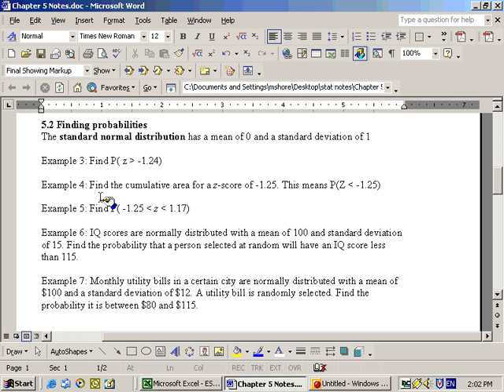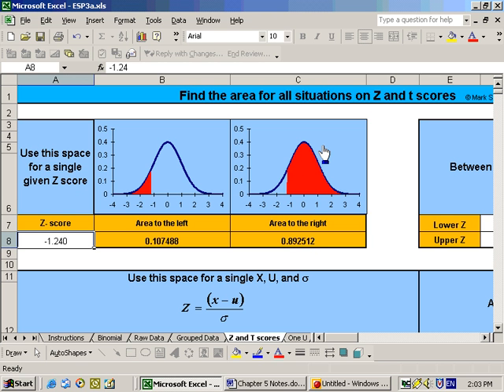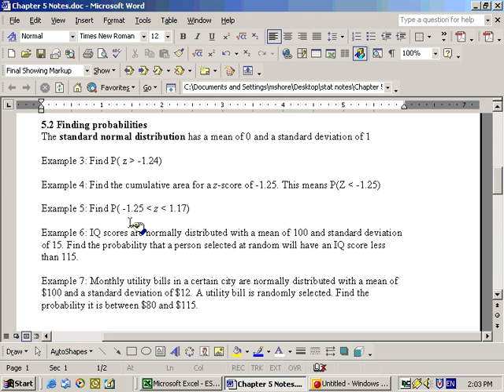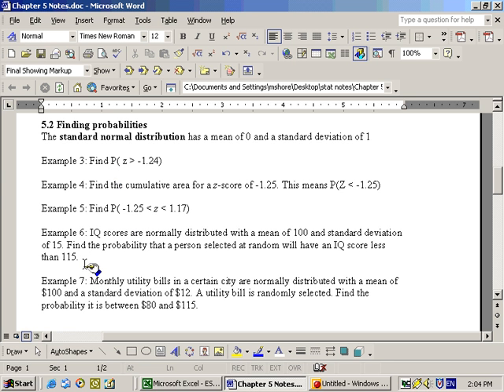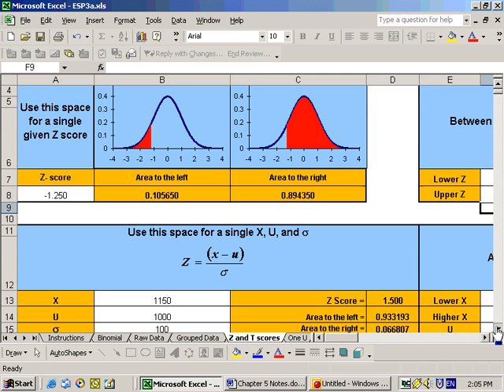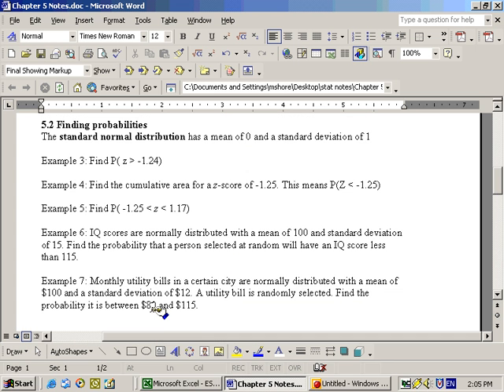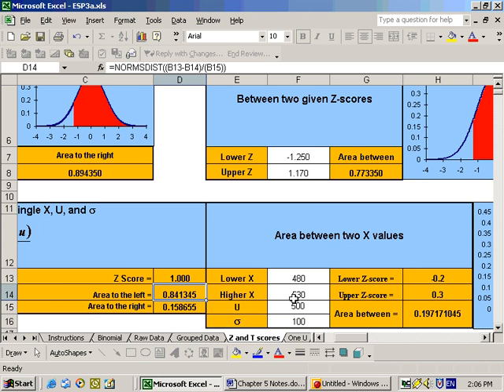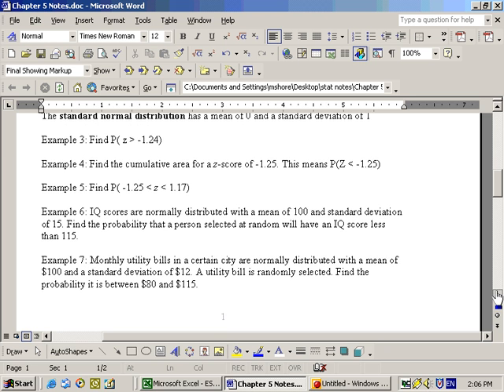5.2a Finding probabilities on a normal distribution using Excel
Finding probabilities on a normal distribution using Excel. and click on Excel sheets